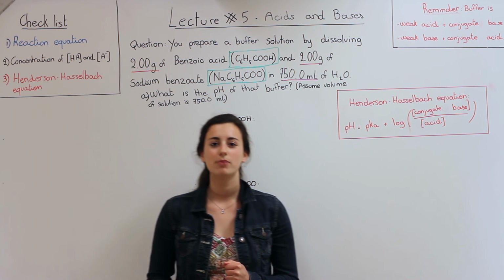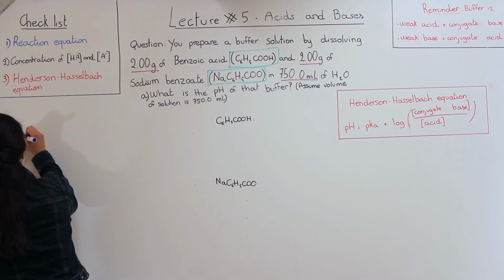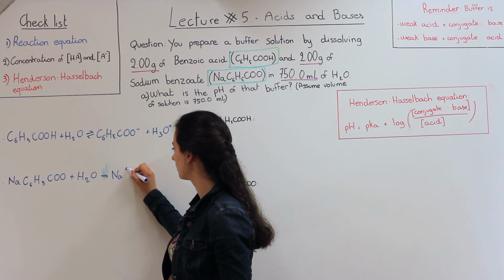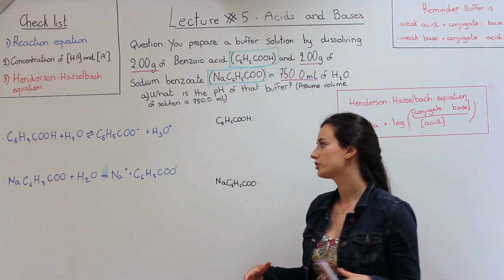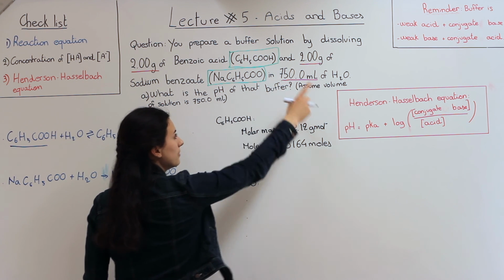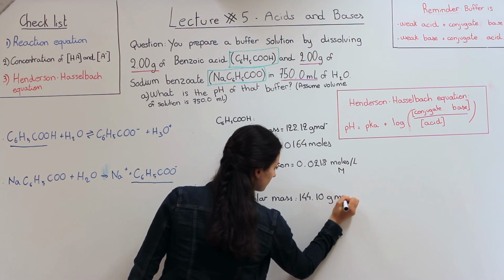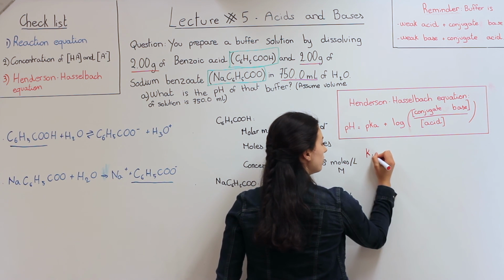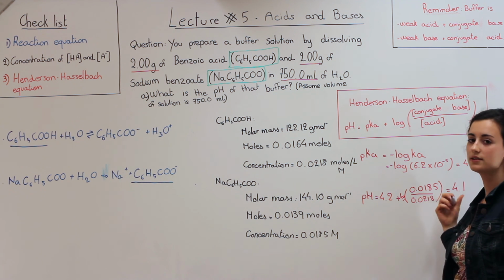CHE1001 Lecture 5 - Acid Base Chemistry (Part 1: pH of Buffer Solution)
In this video we are focussing on how to find the pH of a buffer solution composed of a weak acid and its conjugate salt using the Henderson-Hasselbalch equation.